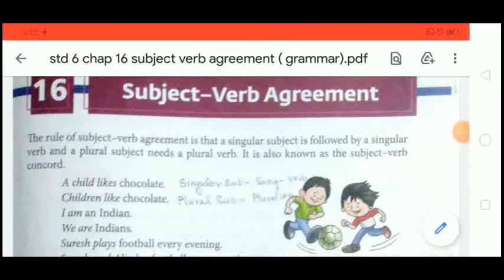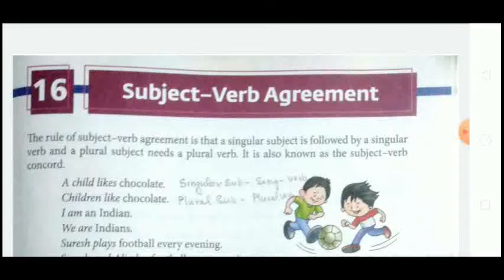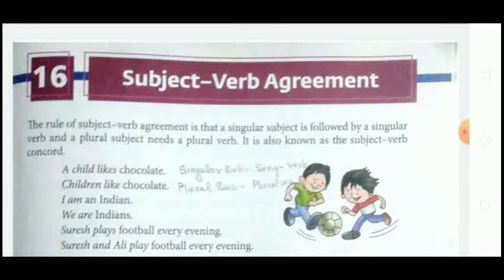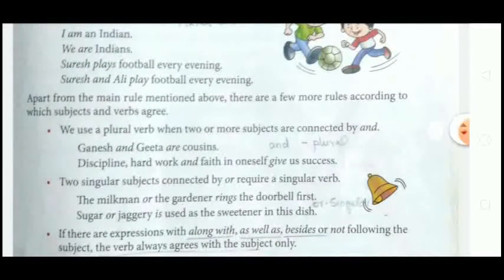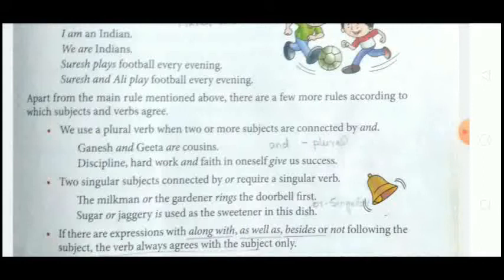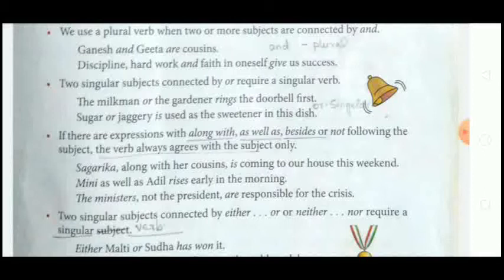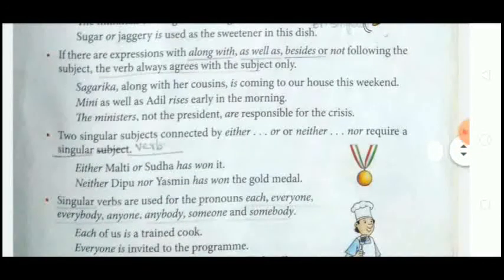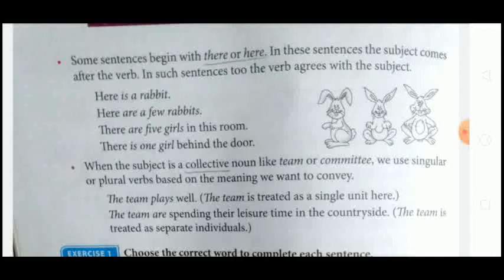STD 6 Eng.gramm. (Cha. 16 Subject Verb agreement)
Saint Thomas School Rajula
ENGLISH MEDIUM CONVENT SCHOOL OF EXCELLENCE
NURSERY | K.G. | PRIMARY | SECONDARY
Chhatadiya Road, RAJULA - 365560